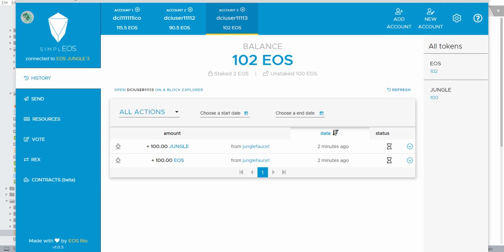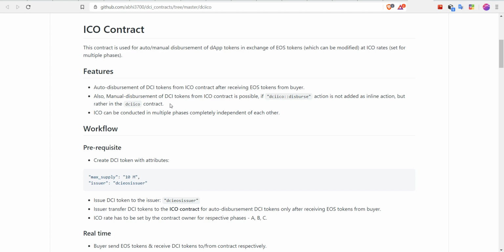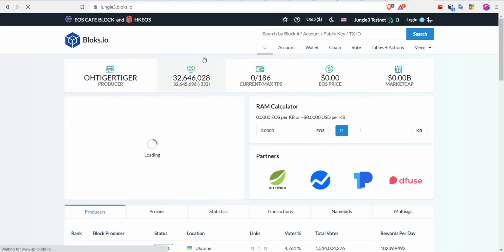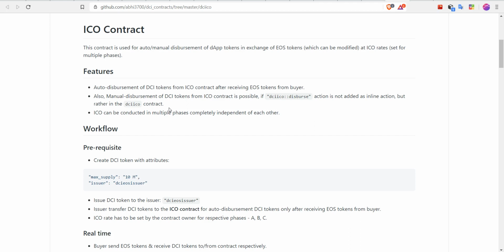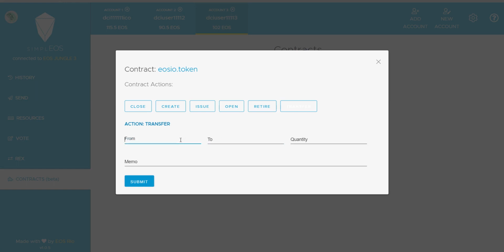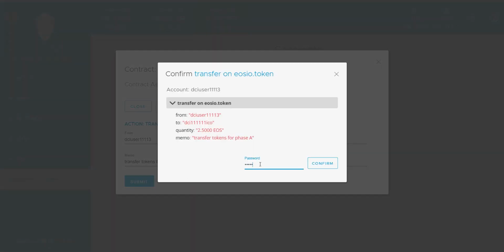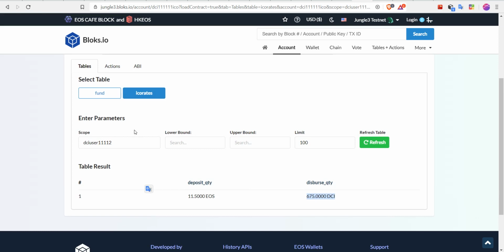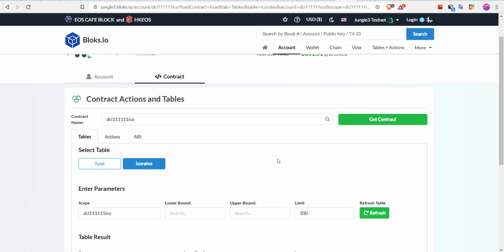ICO Contract Demo | EOS, EOSIO Blockchains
ICO Contract
This contract is used for auto/manual disbursement of dApp tokens in exchange of EOS tokens (which can be modified) at ICO rates (set for multiple phases).

Features
* Auto-disbursement of DCI tokens from ICO contract after receiving EOS tokens from buyer.
* Also, Manual-disbursement of DCI tokens from ICO contract is possible, if `"dciico::disburse"` action is not added as inline action, but rather  in the `dciico` contract.
* ICO can be conducted in multiple phases completely independent of each other.